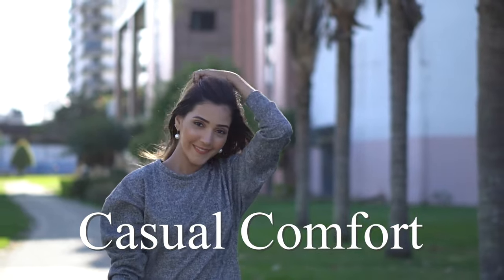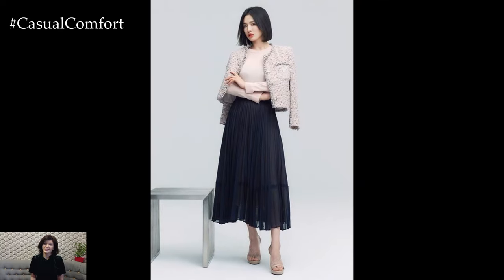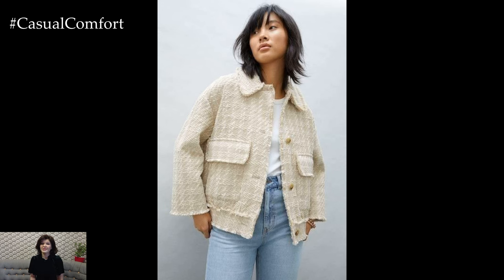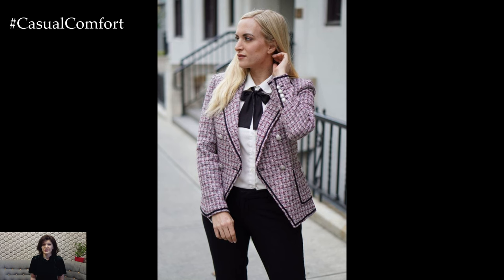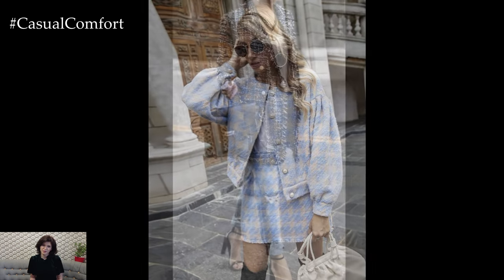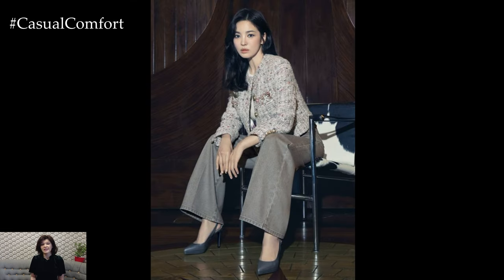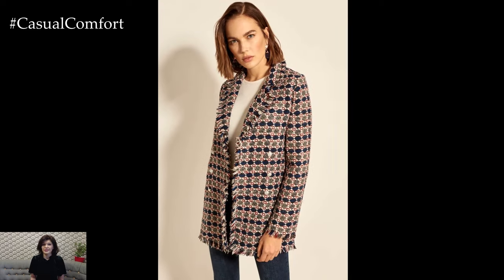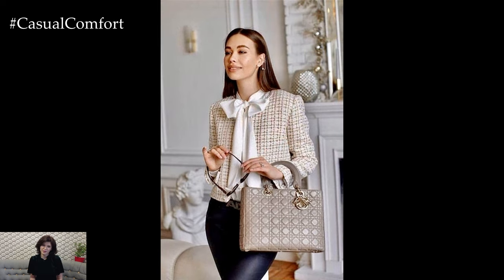2024 Fashion Trends | Tweed Jacket Outfit Ideas: Timeless Elegance for Every Season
In this video, I will be sharing my tips and tricks for styling and reviewing tweed jackets. Tweed jackets are a timeless classic that can add a touch of sophistication to any outfit. Join me as I showcase different ways to wear tweed jackets and give my honest review on their quality and fit. Whether you're a fashion enthusiast or simply looking to upgrade your wardrobe, this video is a must-watch!
Let's dive into the world of tweed jackets together!